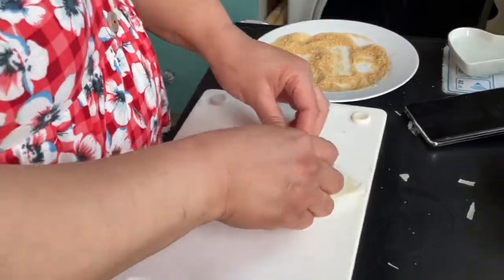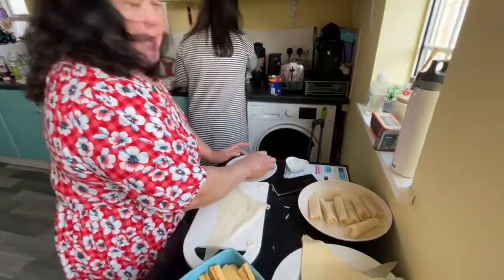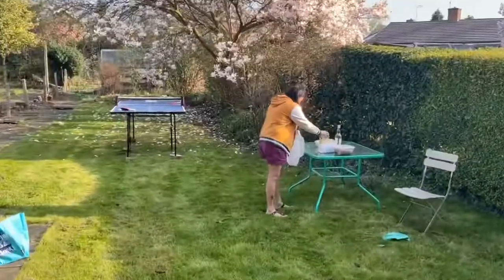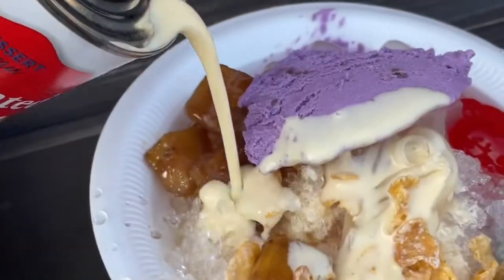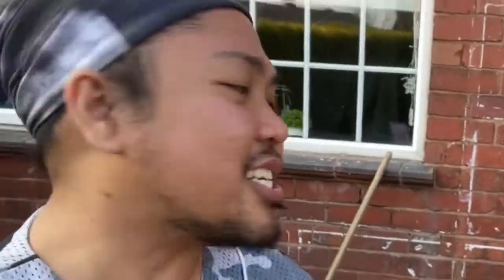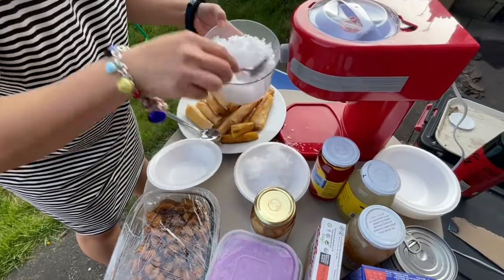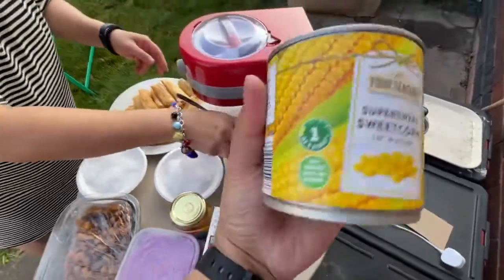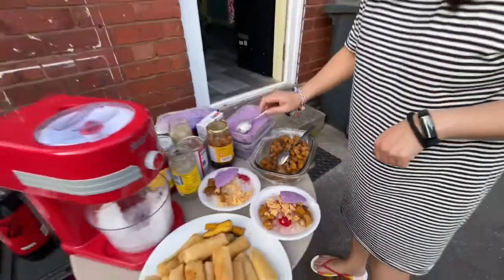It’s a halo-halo kind of day